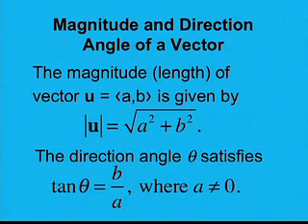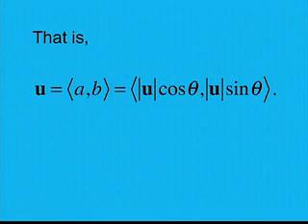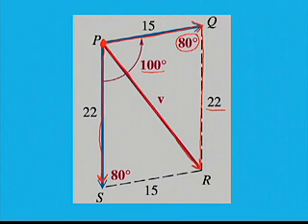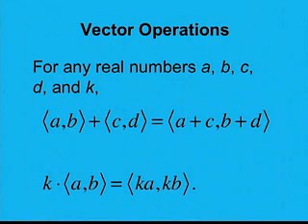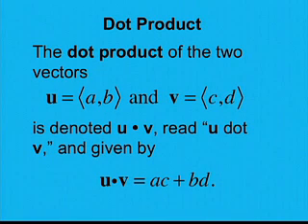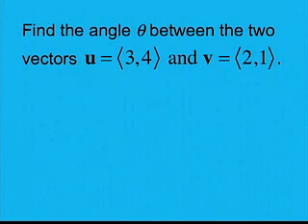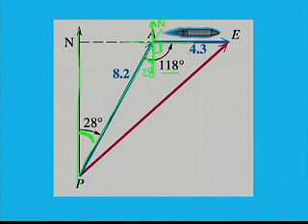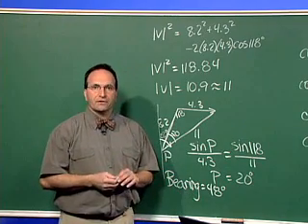Vectors and Their Applications